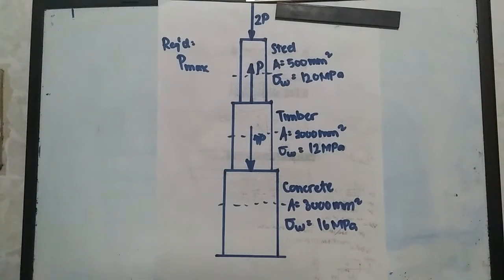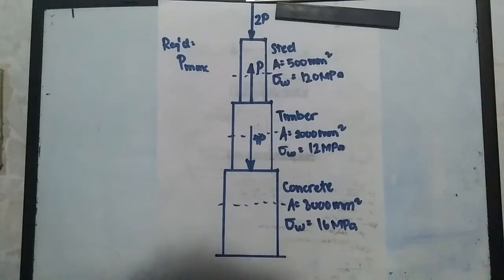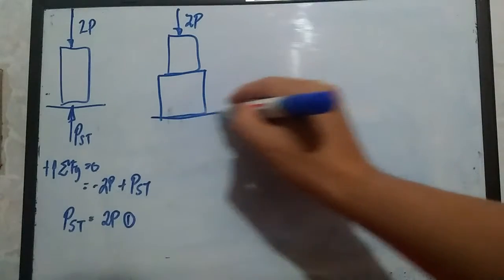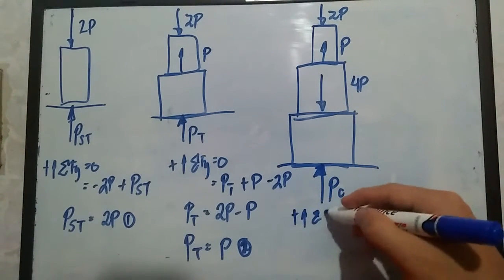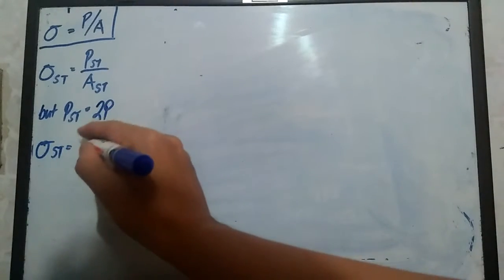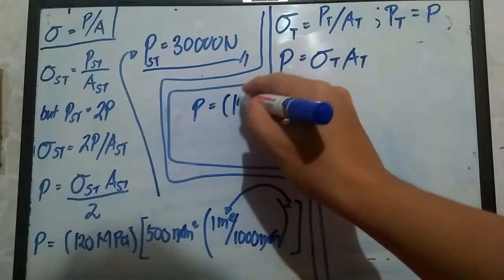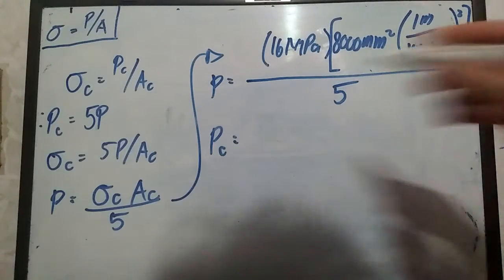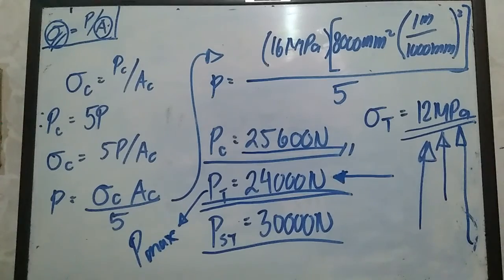Mechanics of Deformable Bodies Normal Stress 5